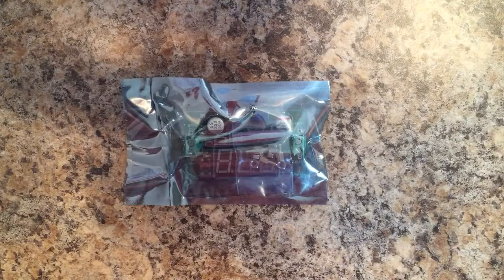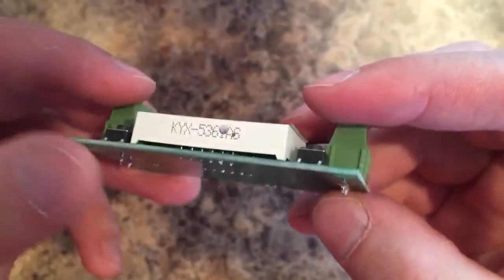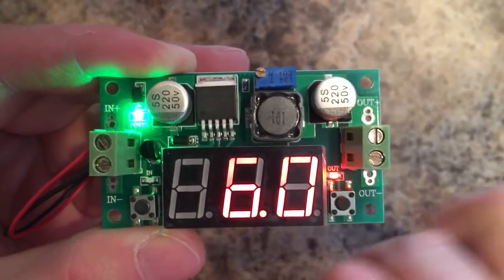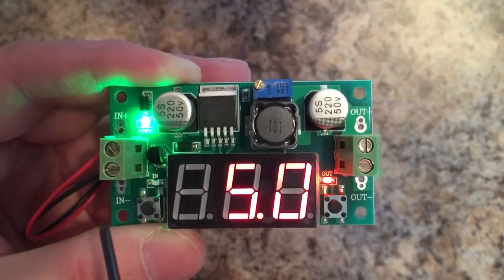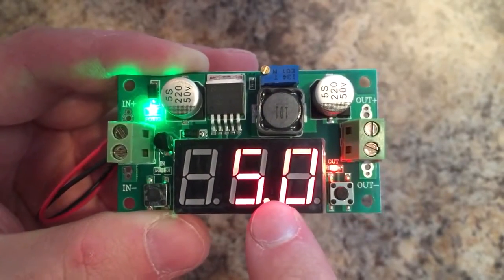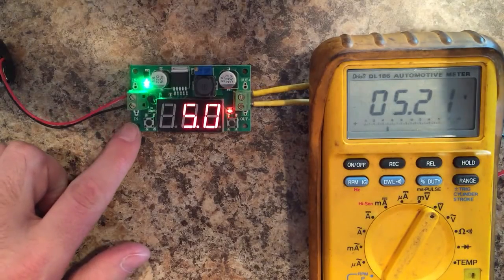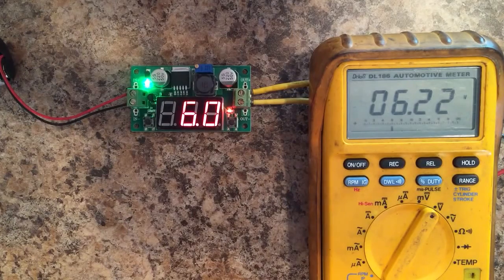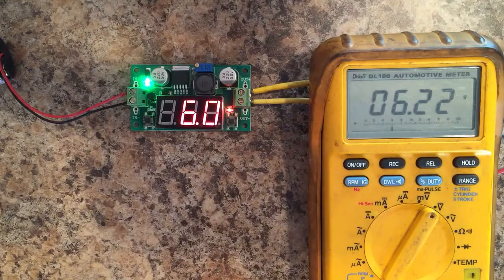4V-40V DC-DC Step Down LM2596 Voltage Regulator Converter Module review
Review of the  4V-40V DC-DC Step Down LM2596 Voltage Regulator Converter Module sold by Banggood.com
This is a very inexpensive DC-DC adjustable step down converter that works very well for the price. Of the 5 units tested the LED display has been from .20v-.30v off, this is the same across the voltage range making it very predictable and as long as you know the difference is not a big deal. I plan to use this in an automotive diagnostic tool project as both a known good reference supply and a known input simulator, stay tuned for the build and testing video on that project.

Purchase Links:
1 unit $3.75 usd
5 units $14.47usd